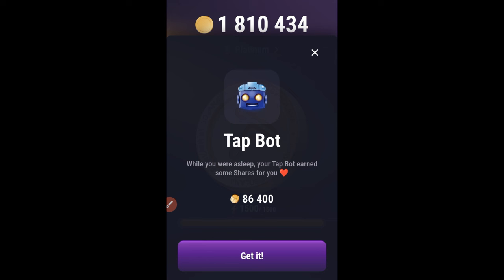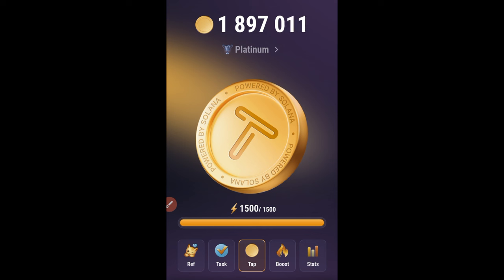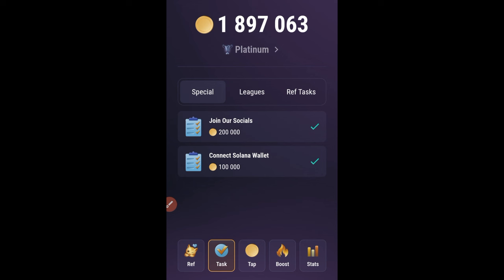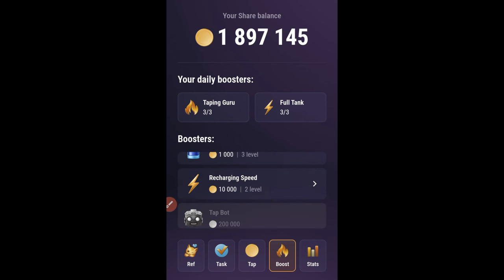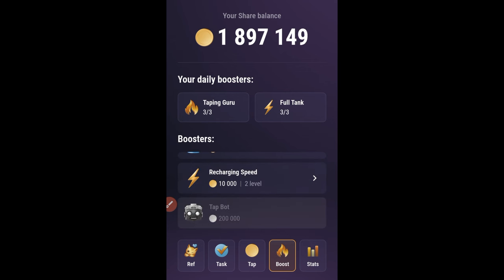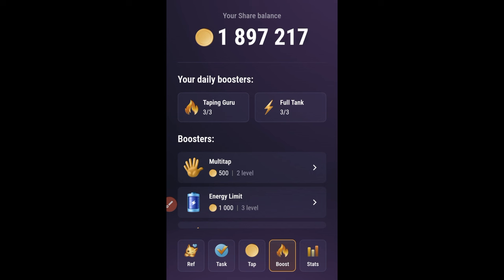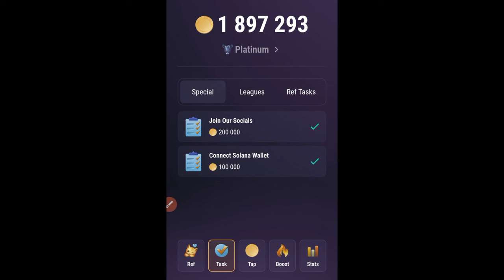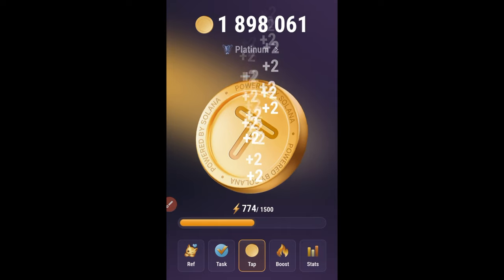Get More TapSwap Point For Free Doing This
Tap Swap Tips and Tricks | How To Earn Tap Swap Coins Faster

3. BINANCE➤➤ Referal Code 20539573